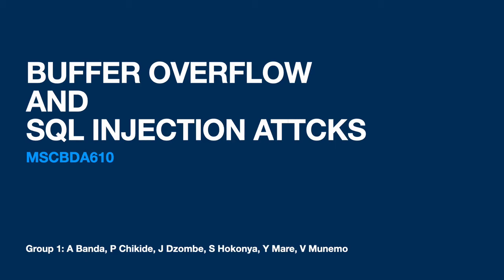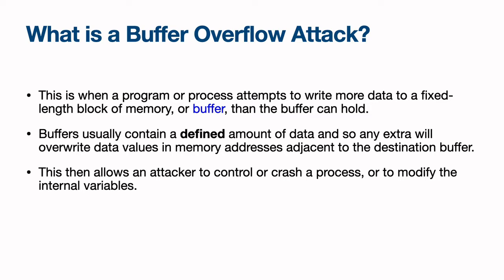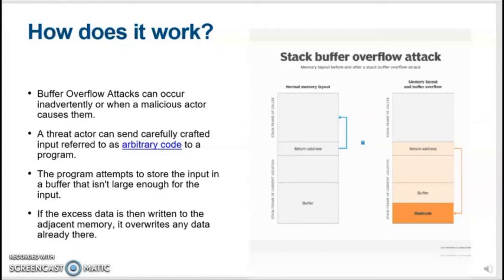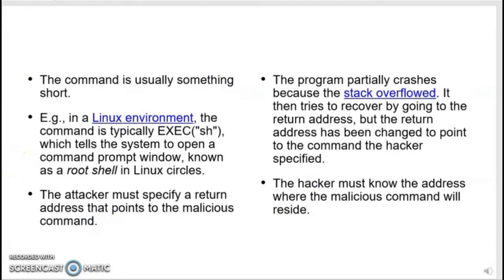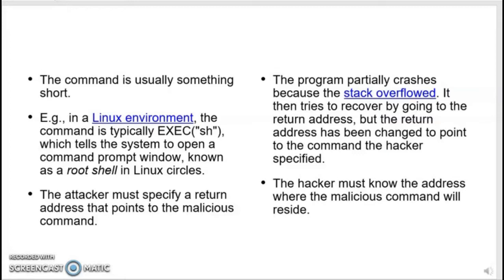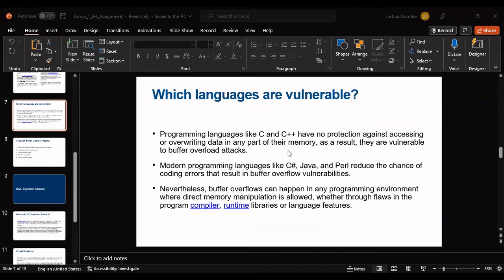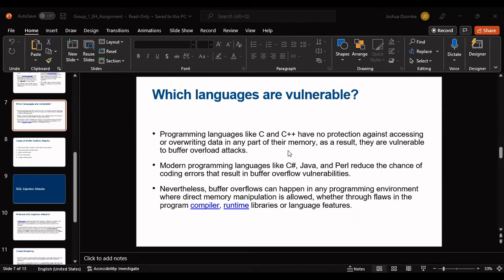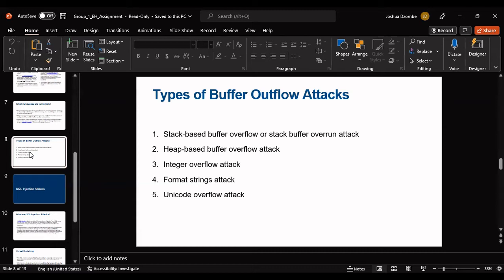Group 1 EHDF PowerPoint Presentation on Buffer Overflow and SQL Injection attacks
Presenters:
Andrew Banda
Yvonne Mare
Joshua Dzombe
Sibongile Hokonya
Perseverance Chikide